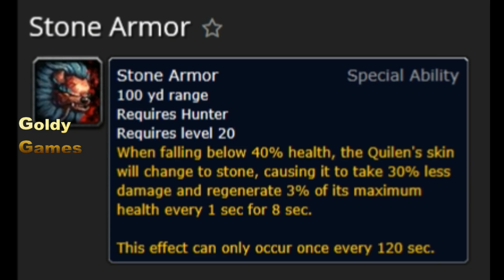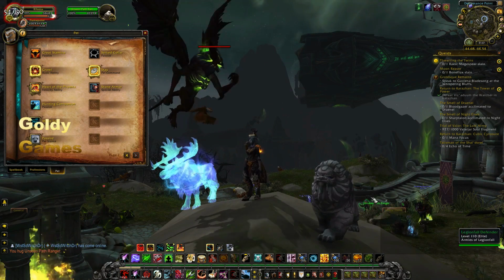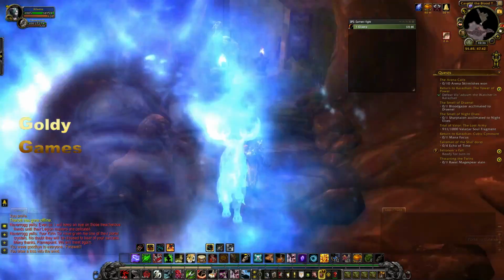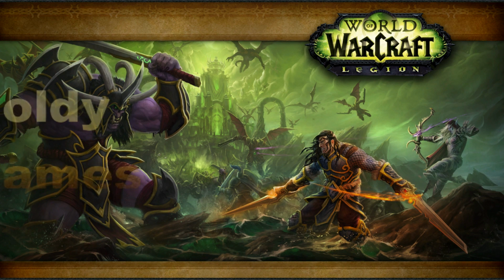Feltotem's Fall - Beast Mastery Hunter - One Shot Guide - Goldy Games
▼ LOTS OF INFO ▼

► CONTACT GOLDY